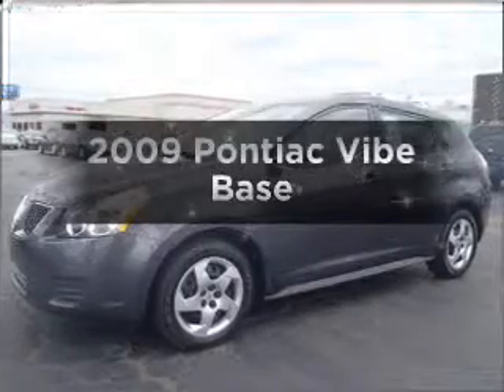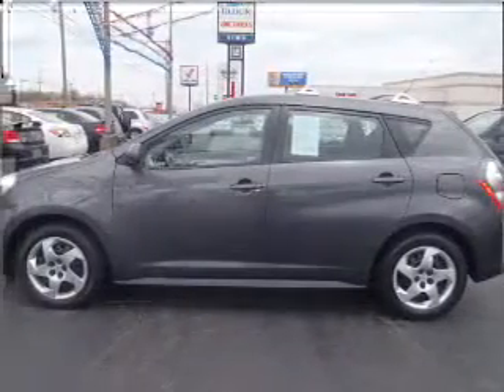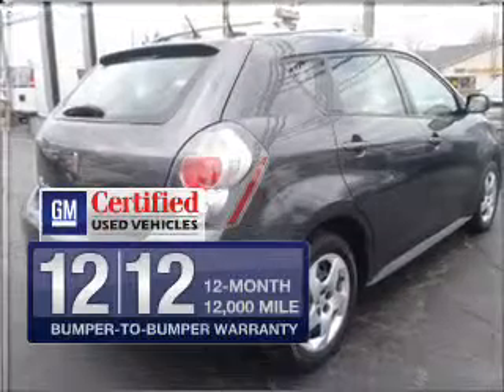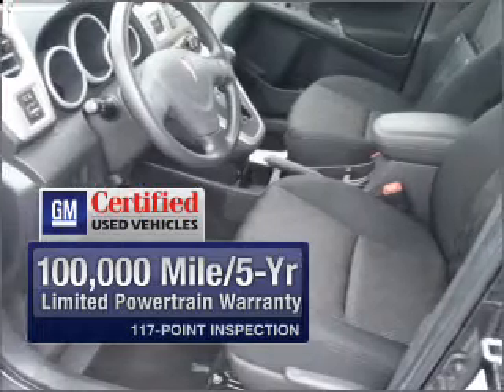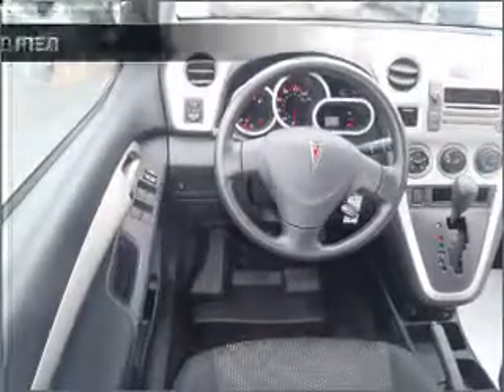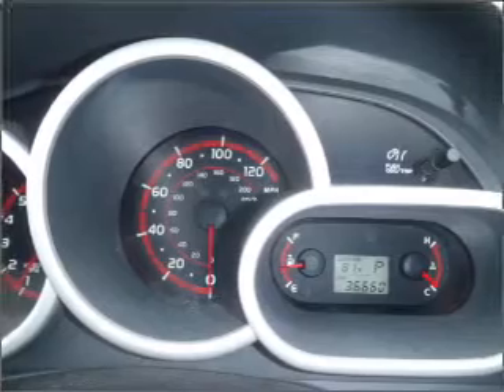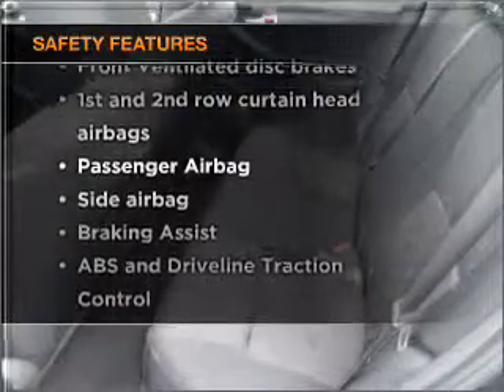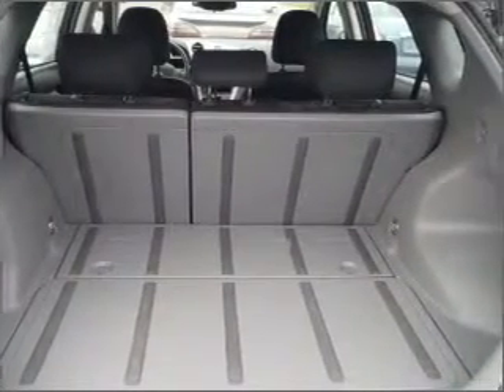2009 Pontiac Vibe - Warren OH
Year: 2009
Make: Pontiac
Model: Vibe
Trim: Base
Engine: 1.8 liter inline 4 cylinder 16 valve
Transmission: Automatic
Color: Dark Gray
Mileage: 36660
Address:
3100 Elm Road North East